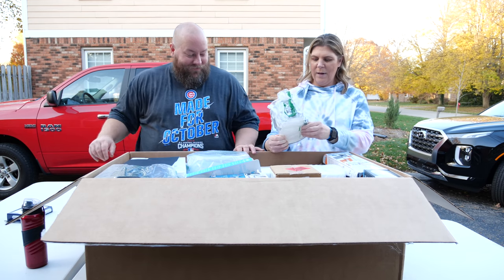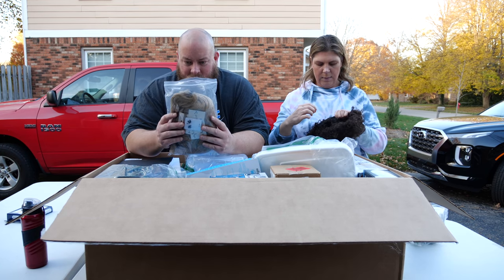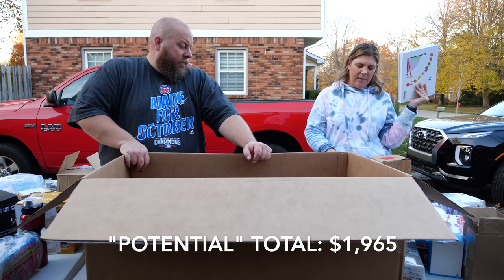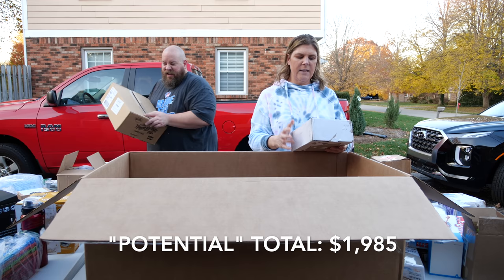Opening $45,000 Amazon Customer Return Pallets + DJ Goods, Surprises & More!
Clint Miller
484 E. Carmel Dr. #127

VISIT THE ZOBIE WEBSITE TO PURCHASE AUTOGRAPHS & MYSTERY BOXES!

Whatnot is the #1 FREE app to safely buy & sell Funko Pops & other collectibles!
LIVE fun auctions on the Whatnot App that go head to head with
other collectors to purchase those highly coveted GRAILS!

Angelus Direct website for all your sneaker accessory and custom needs and the
Angelus Direct website has the BEST Angelus shoe trees:

Have you ever wanted to buy and sell on the Stock Market?  Join Robin Hood Today!